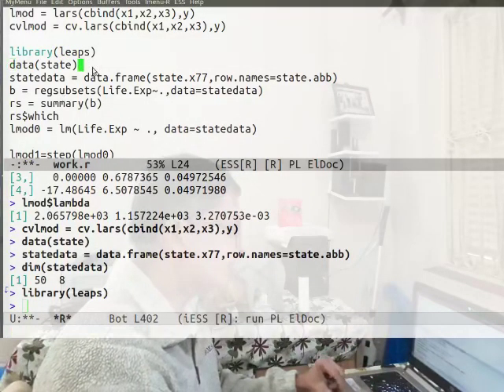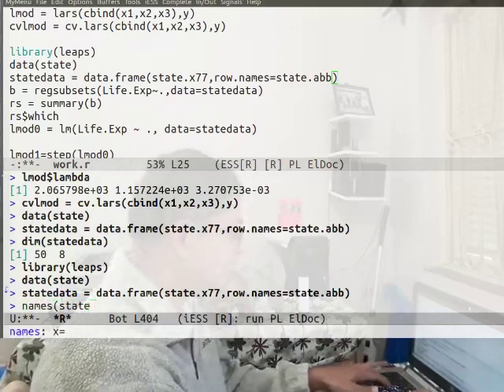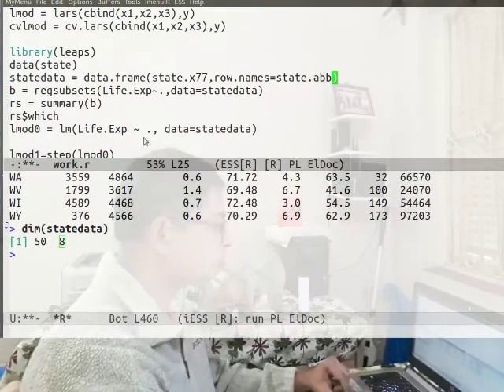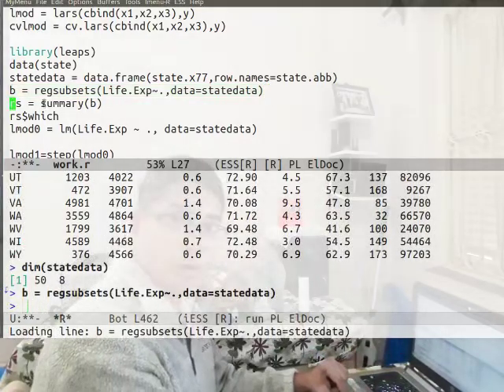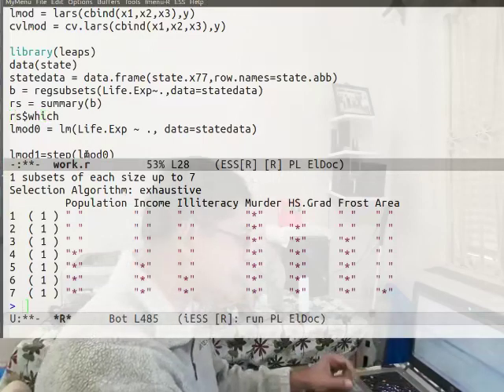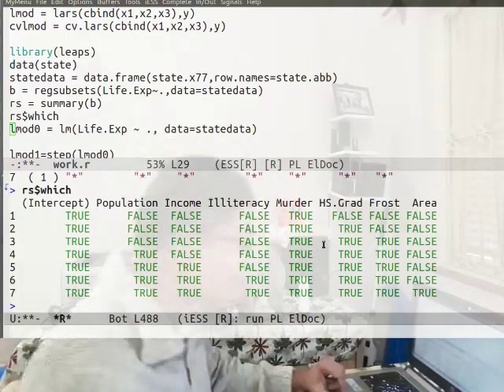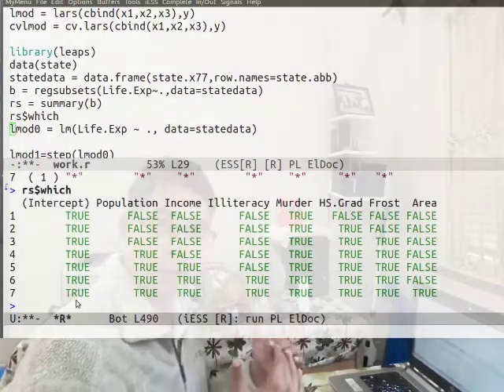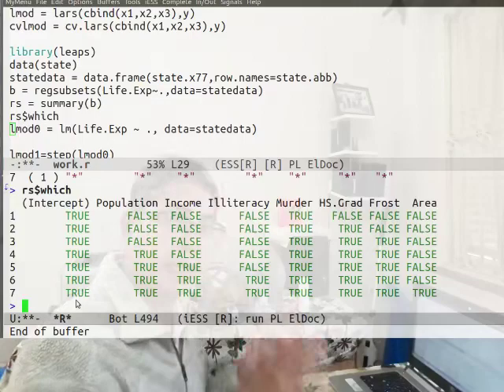Multicollinearity: R lab: subset selection